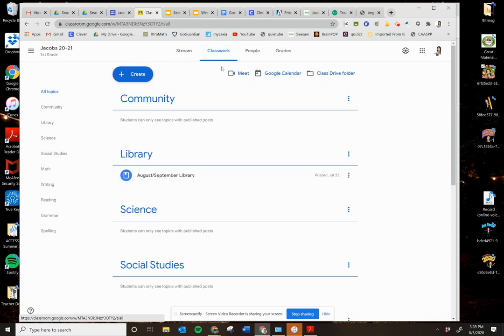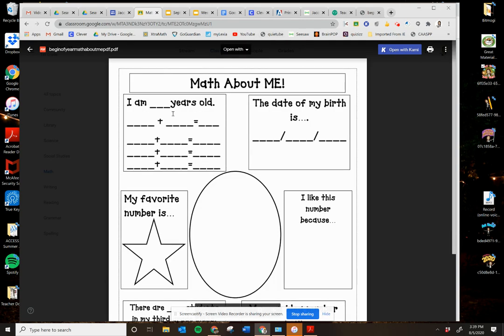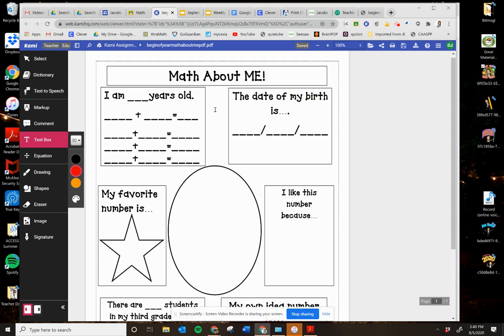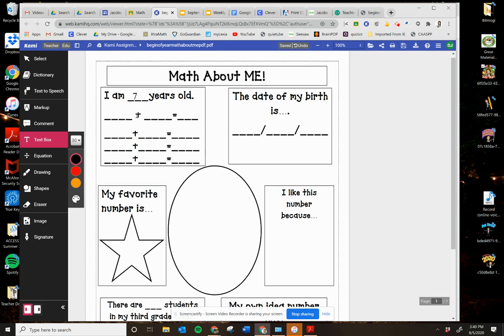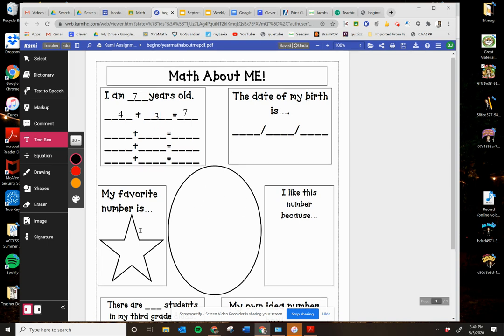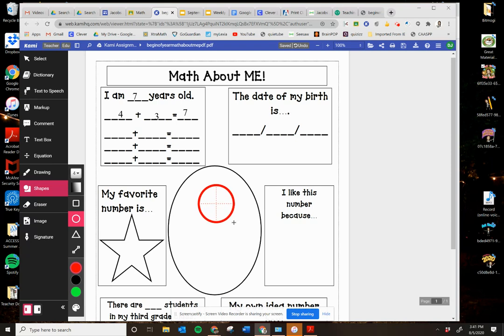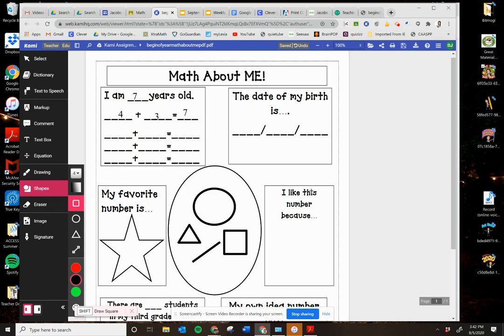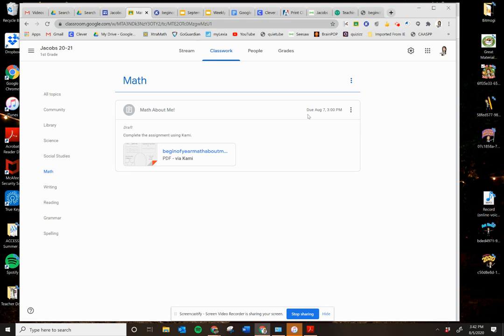How To Submit Assignments on Google Classroom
How to turn in assignments given to your child on Google Classroom.